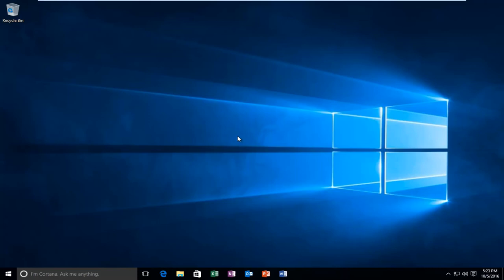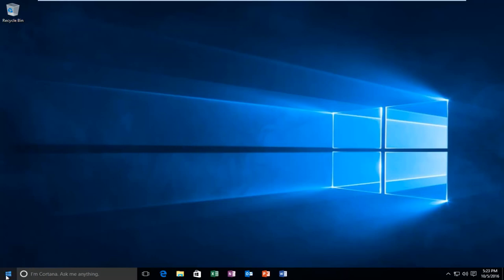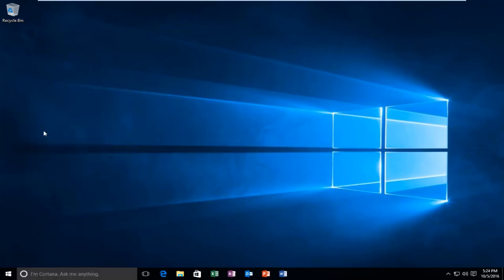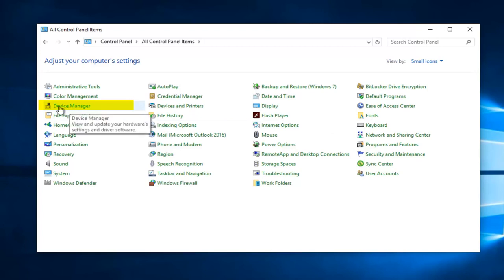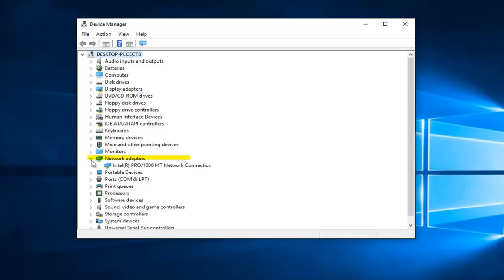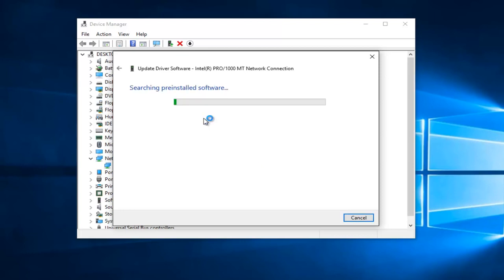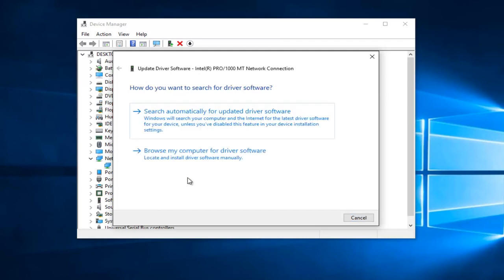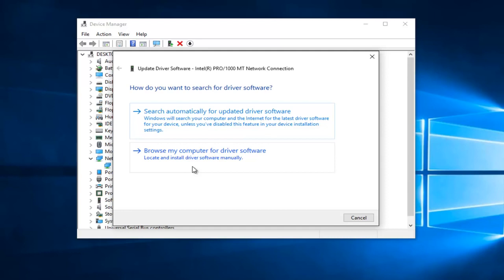How to Fix Red Cross on Network Icon Windows 11,10, 8, 8.1, 7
Today we will take a look at fixing a common network problem which is Fix the Network is connecting but Icon Shows Red X. So if your WiFi or Ethernet connection which has Red Cross Sign which Appears on Network Icon then this video is for you.

At times, you see a red cross X on the Wi-Fi or Network icon on the taskbar of your Windows machine. It indicates that there is some issue with the network device. It is possible to resolve the issue of Red Cross X on Wi-Fi or network icon. Read further to know how to do so.

Issues addressed in this tutorial:
how to fix red cross on network icon windows 7
how to fix red cross on network icon windows 10
how to fix red cross on wifi icon windows 7
fix red x cross on the volume icon in windows 10
fix red x cross on the volume icon in windows 11

Are you seeing a red cross-mark over the network icon on the Task-bar? If you are, then there is some problem with the network device on your computer. Don’t worry. There are some easy fixes available to solve this issue at your end. But before trying these major fixes on your computer, you should attempt these easier ones which can solve your issue at much more ease.